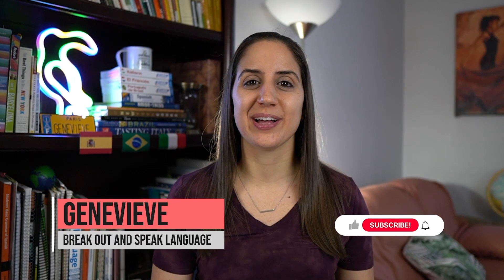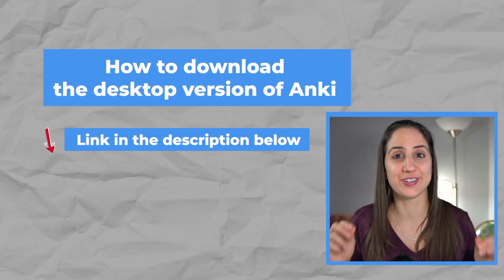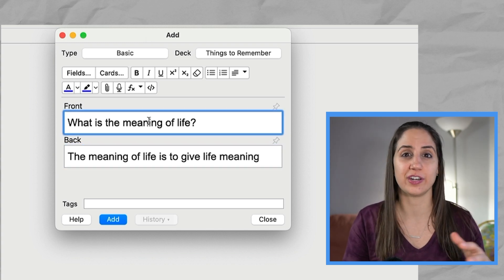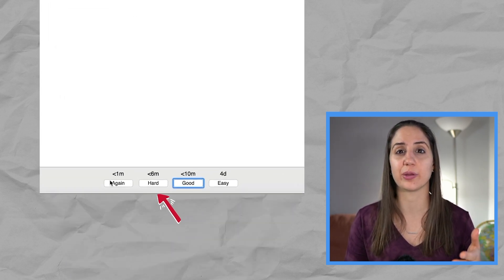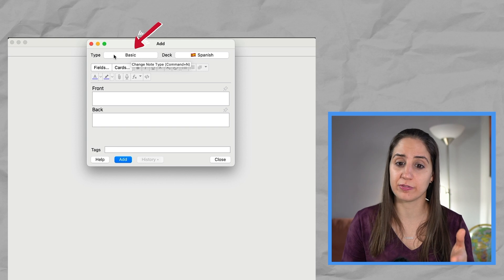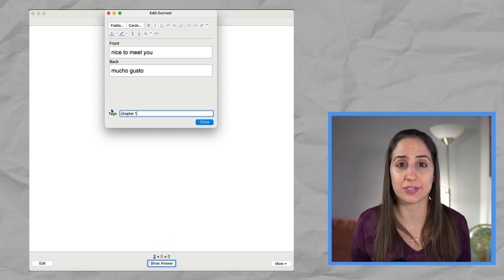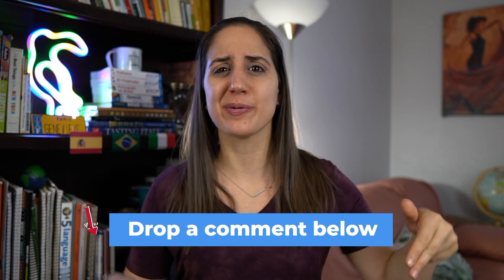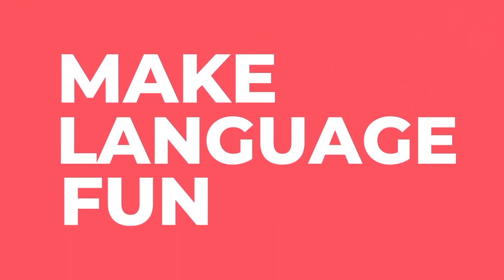How to use Anki for beginners! (Anki tutorial for language learning)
Ever feel frustrated trying to remember vocabulary while learning a language? Fret not! Anki to the rescue. Anki is a flashcard app that has something magical about it, that is what makes it so popular in the language learning world (as well as adored by med students everywhere and anyone who likes to remember stuff).

In this video I’m going to show you how to use Anki for beginners so you can jump in and get started as soon as possible, giving you a practical guide about its features (with tips on how to maximize their use!)

This tutorial is to start you off using it with tips on best practices so you can enjoy never struggling to remember vocab again (*cue sigh of relief*)

Happy language learning and catch you soon :D

📝  *VIDEO INFO*  📝
Anki desktop version (the one I like and has more features):

😃 🙌  *FLUENT FROM DUOLINGO MASTERCLASS*
P.S. Use a language app like Duolingo, Babbel etc. and want to DOUBLE what you remember from it?? Here I share 10 ways you can use to actually get fluent faster during this special freeee App Hack Master Class! (P.S. I used these tricks to become fluent in Portuguese and then go to Brazil within 9 months)

✅ 😄 TIPS & UPDATES
Want to know more about how to make language more FUN and how to get out in the world and actually speak?? For for free tips and to stay in the loop:

*Let’s connect on social media!*

TIMESTAMPS
0:00 Why Anki is magical
1:32 Setting Up your account in Anki
2:49 Creating a deck in Anki
3:25 Adding cards in Anki
4:35 My recs to add to cards
5:46 Reviewing cards in Anki
7:09 Browse Stats and Sync features
7:47 Basic and Reversed Card (double card)
8:33 Anki cloze cards (fill in the blank cards)
9:17 Tags in Anki
9:58 Anki Shared Decks (download other people’s decks)
11:11 Anki as a useful tool
12:37 P.S. My experience with Anki